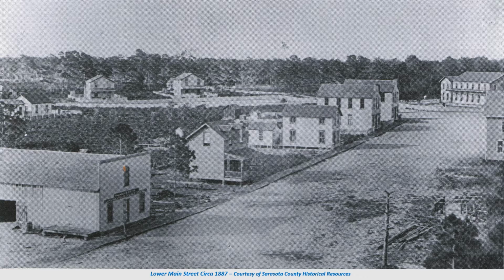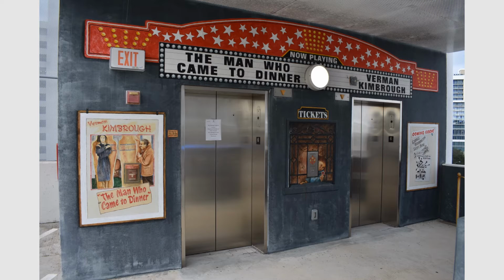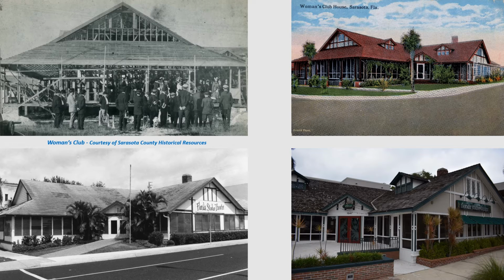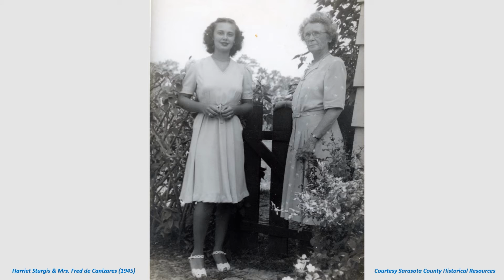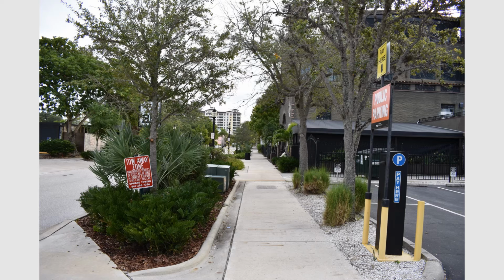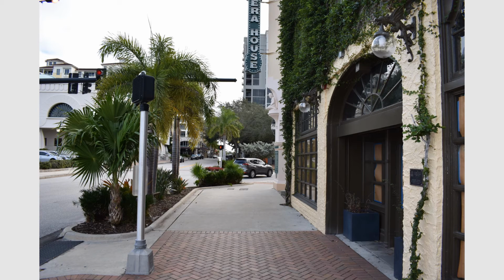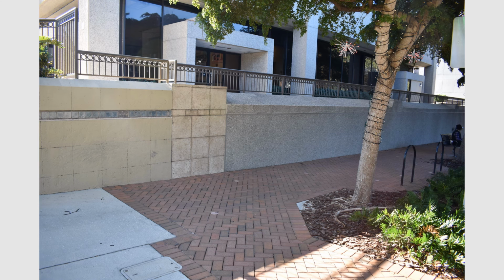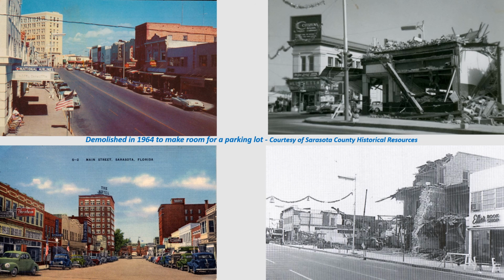Downtown Sarasota History Walk - North Palm Ave., 1st Street, Pineapple Ave. & Lower Main Street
Sarasota Guided History Walk includes the vertical art museum, the Woman's Club, Burn's Villa, the Francis-Carlton Apartments, the Sarasota Times building, The Sarasota Opera building, and many more.  See what lower Main Street looked like in 1887.  Find out what stopped the Great 1915 fire and why the Bradenton Fire Department couldn't help with dousing the flames.